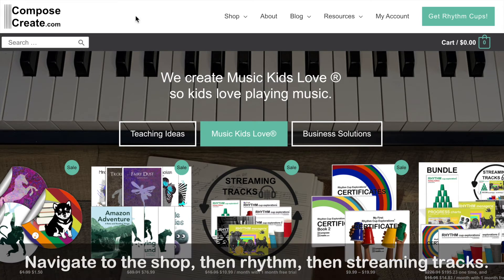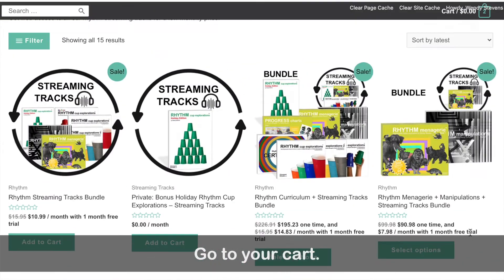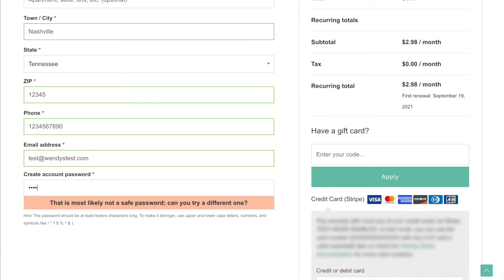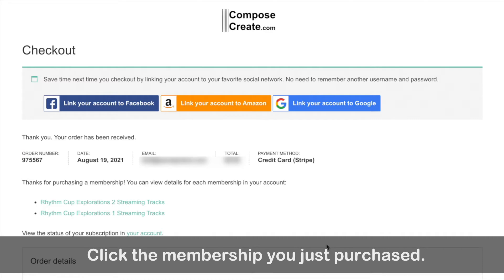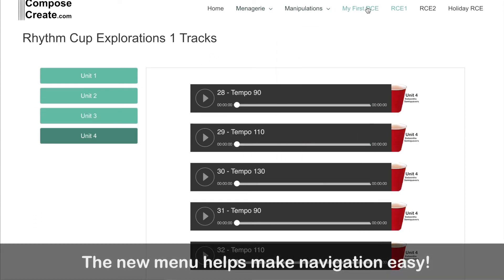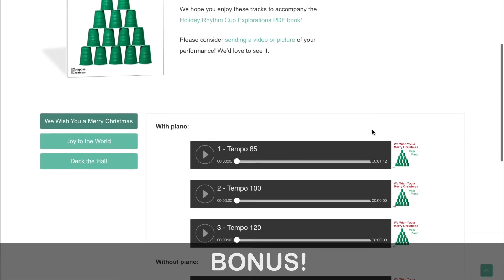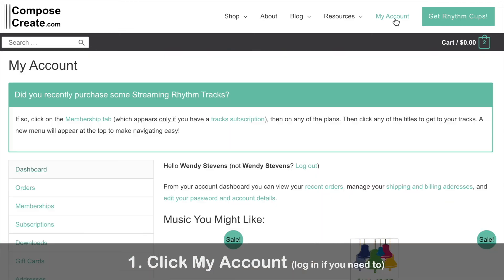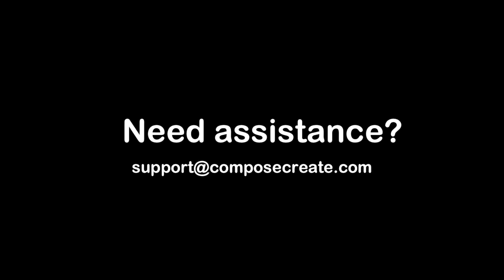How to purchase and access the Rhythm Streaming Tracks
Here's a quick video showing you how to purchase the Rhythm Menagerie®, Rhythm Manipulations™, and Rhythm Cup Explorations® Streaming Tracks from ComposeCreate.com

Browse and see more about the rhythm curriculum streaming tracks